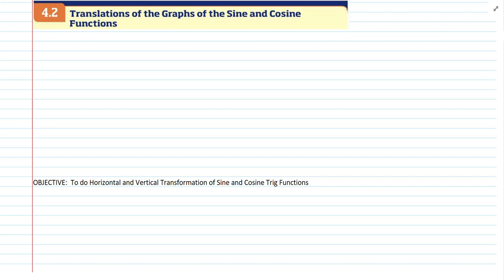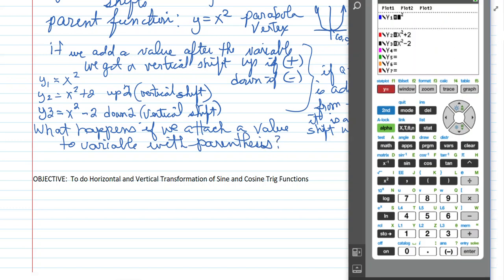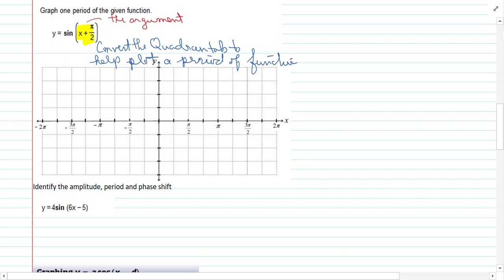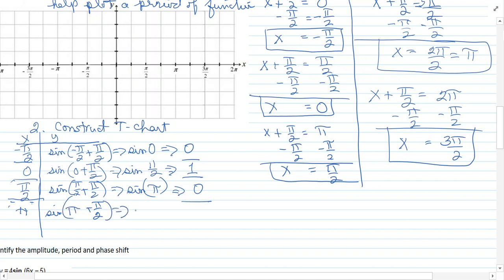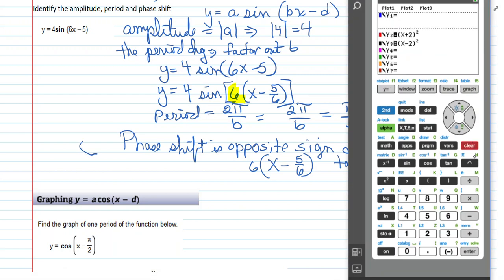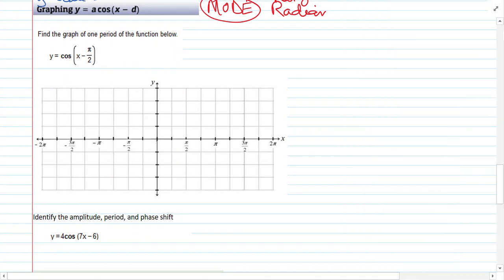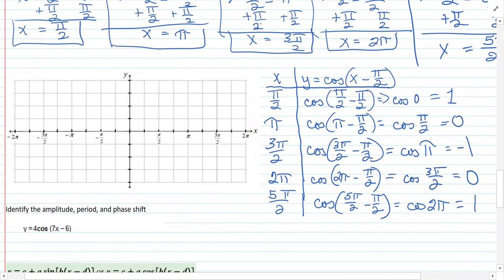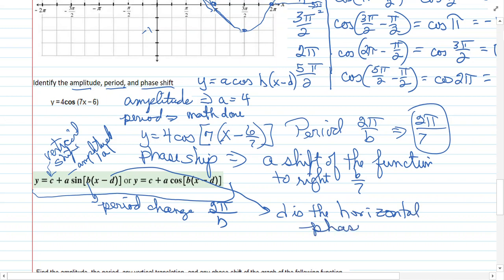M1316 Secc 4.2A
Vertical and Horizontal phase shifts of trig functions